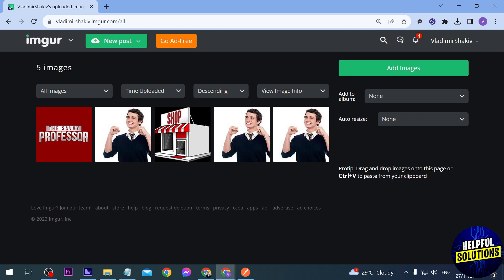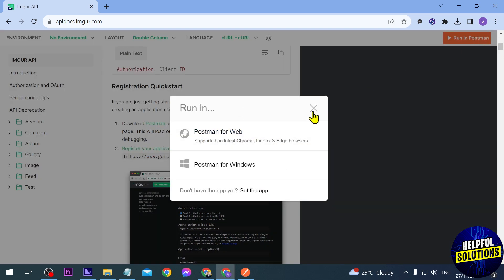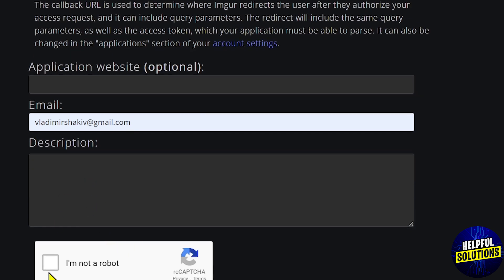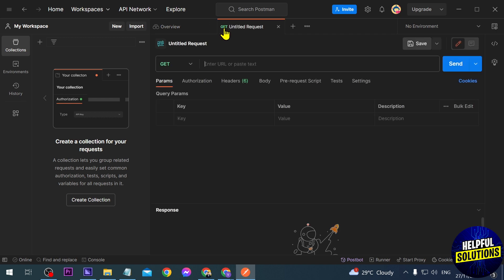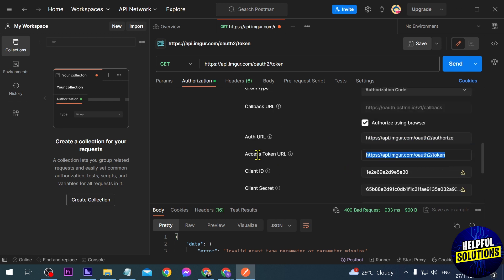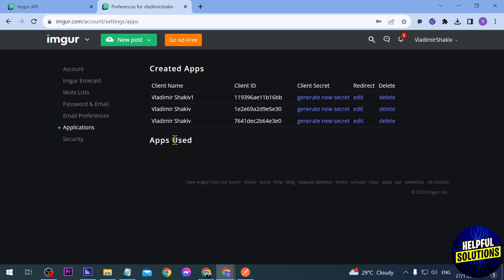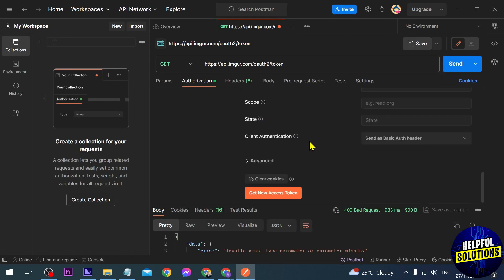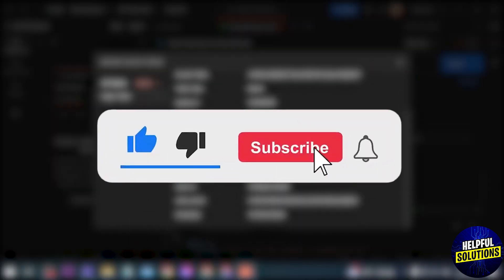How To Get Imgur API Key (Get api keys for the imgur api javascript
How To Get Imgur API Key (How To Get API keys For The Imgur API?). In this tutorial I will show you how to get imgur api key.